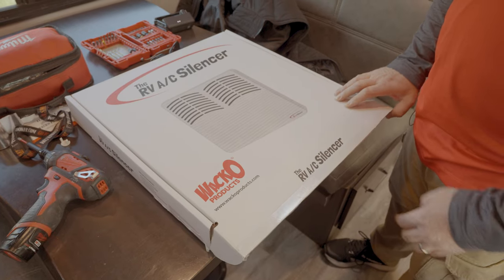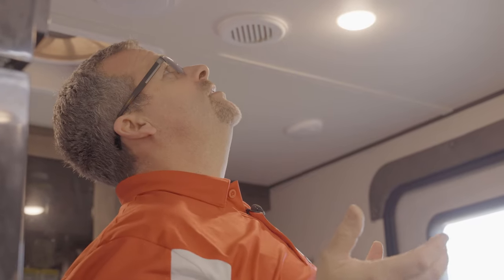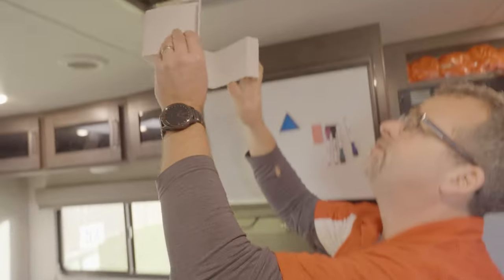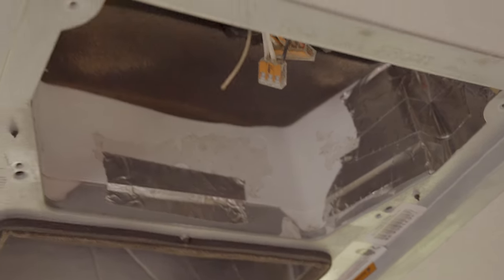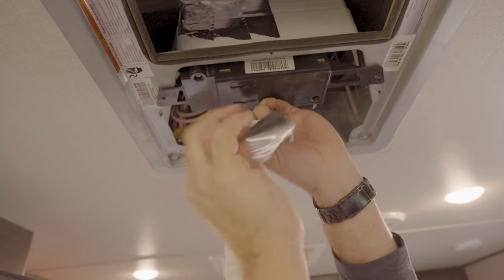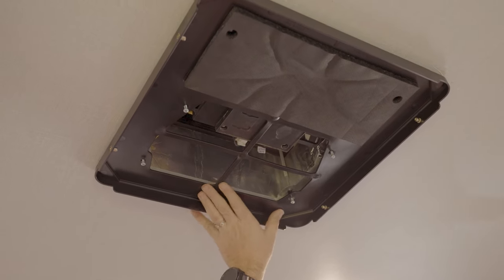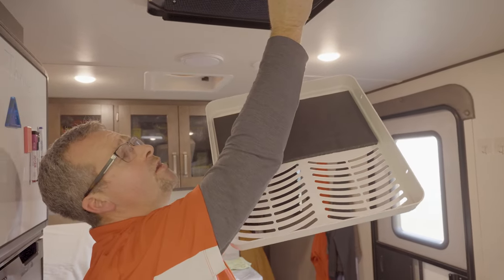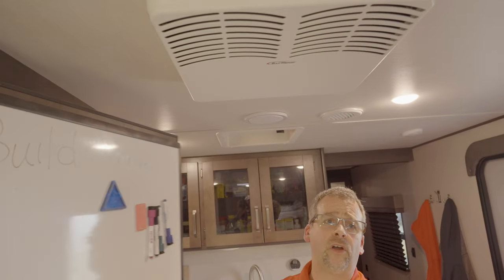Reduce The Noise Of Your RVs Furrion Air Conditioner With This Simple To Install Device!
Darrel Abts, Founder of WackO Products and Inventor of the RV A/C Silencer, takes us through the 6 steps to install on a ducted Furrion RV air conditioner. Along the way, learn about important prep work and maintenance all owners should do to keep your A/C running at top performance and minimize noise.